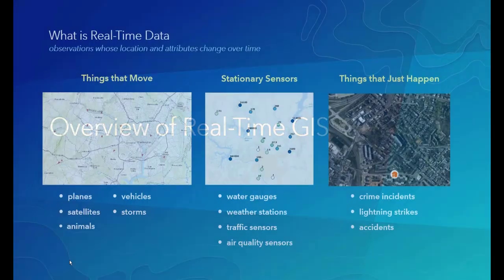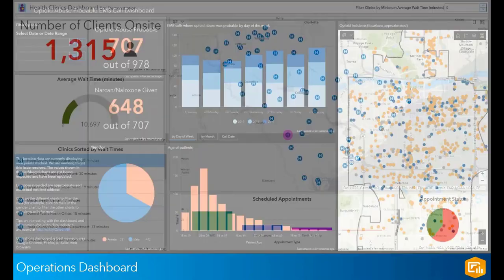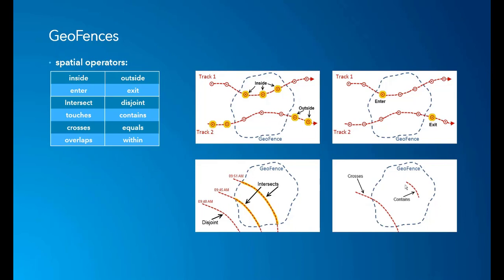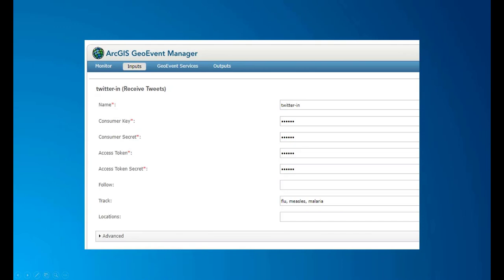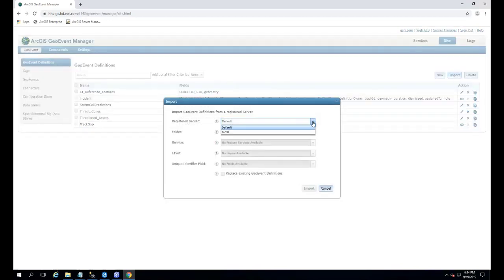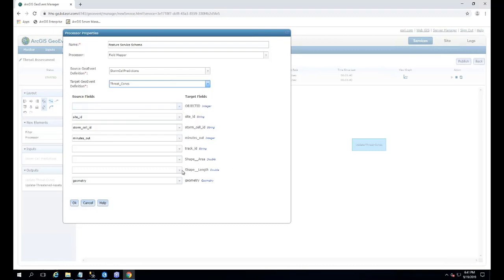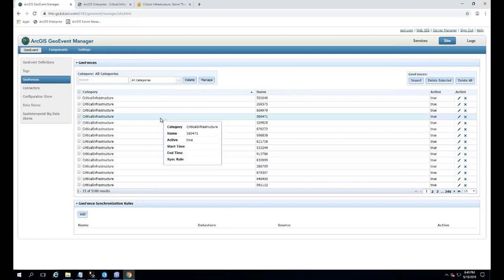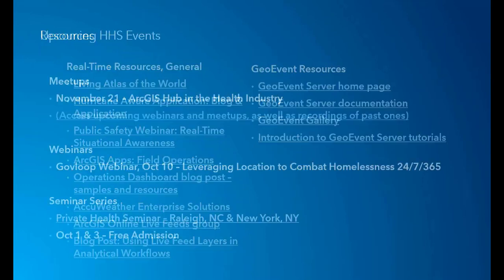Real-Time GIS and Analytics for Health & Human Services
This meetup explores how real-time GIS tools can be used in the health industry. Pull social media feeds, follow weather patterns, monitor field workers, and observe the impact of the live data as it is analyzed and displayed in real-time.